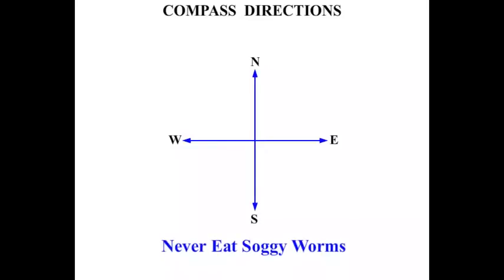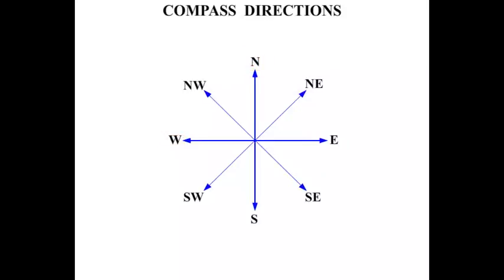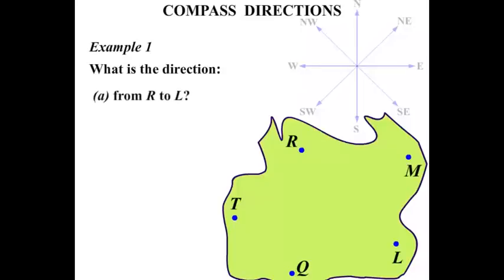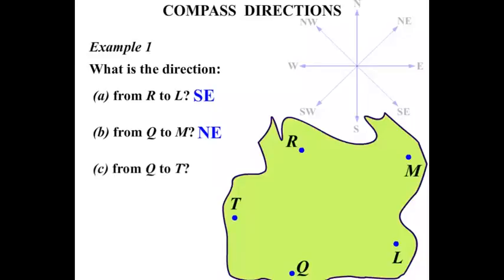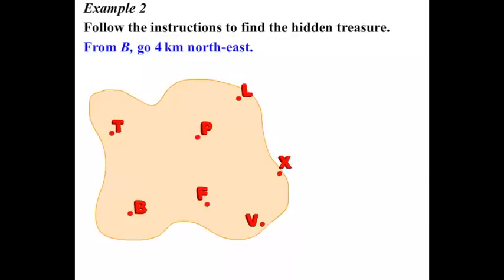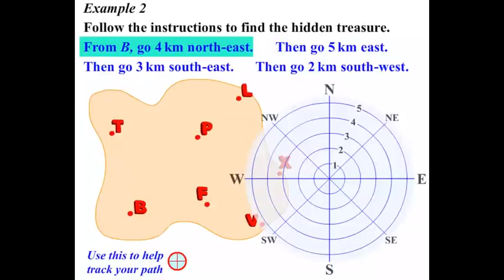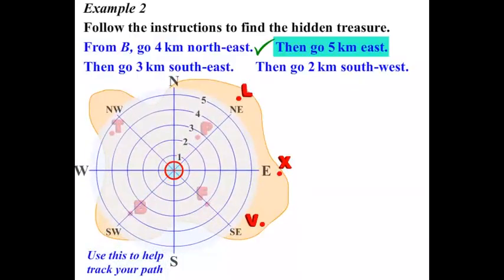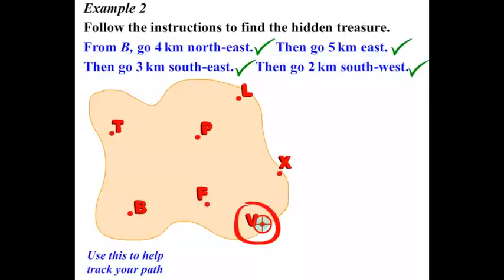Year 5 Lessons 2015: Compass Directions I